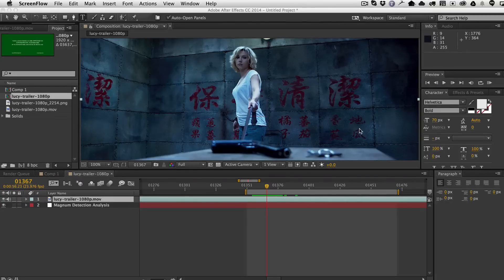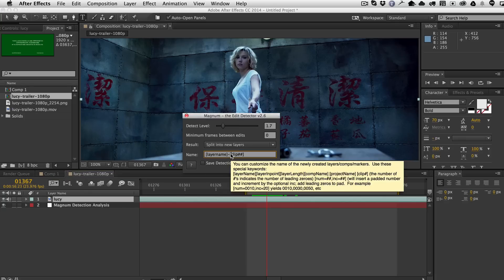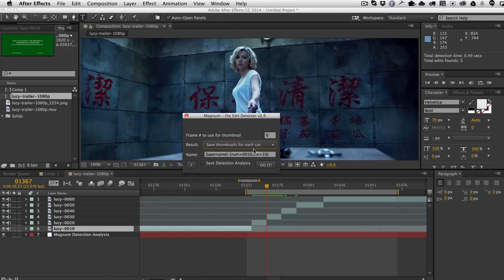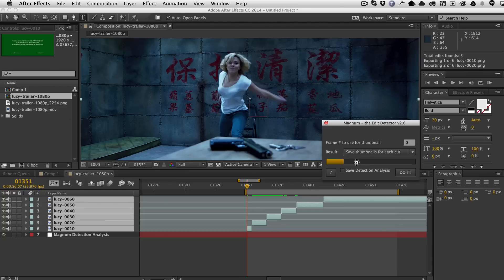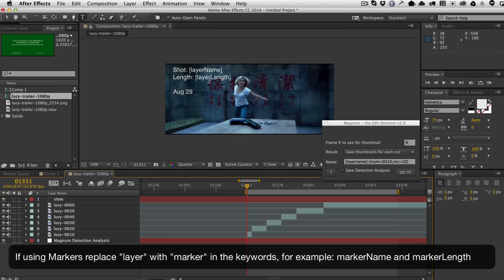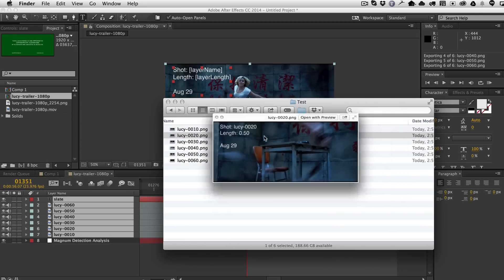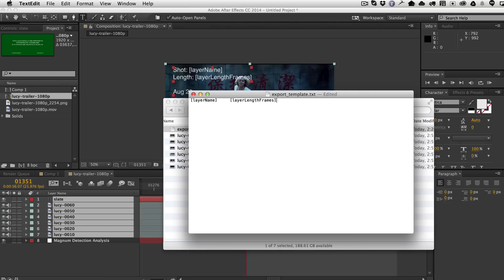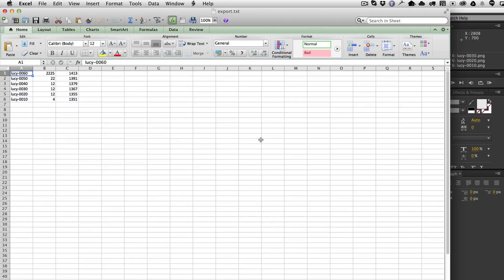Magnum v2.6 New Features Demo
New "Export thumbnails" feature in Magnum v2.6